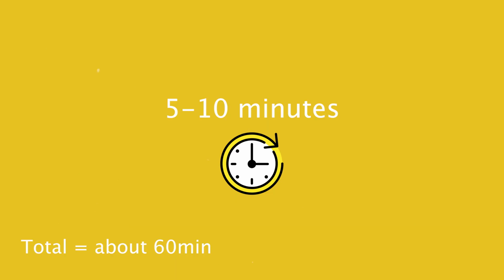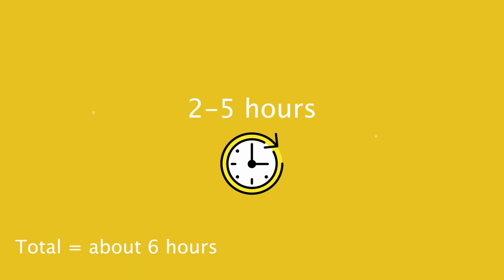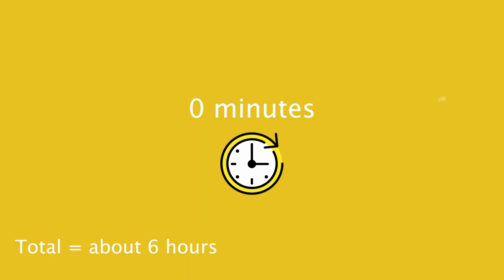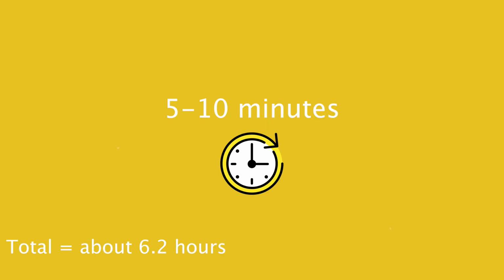Start a private practice in 24 hours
You can start a private practice in less than a day. Here is how.